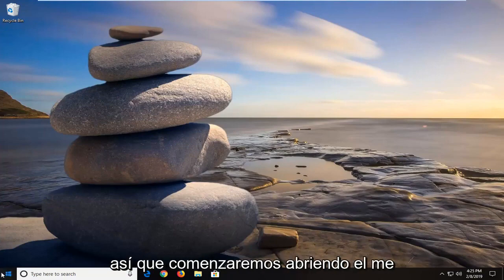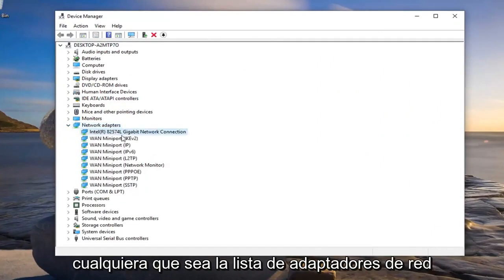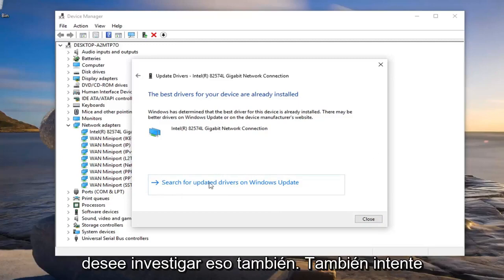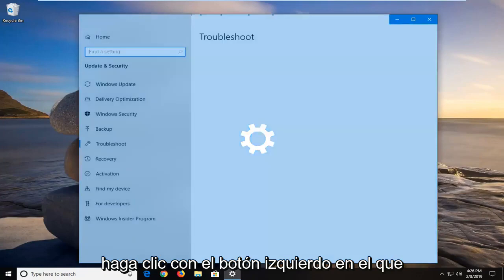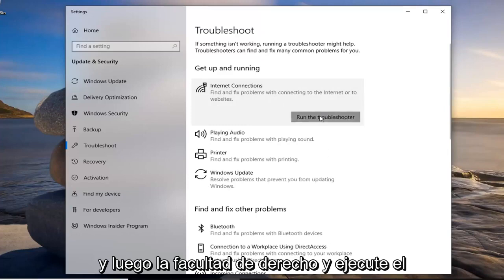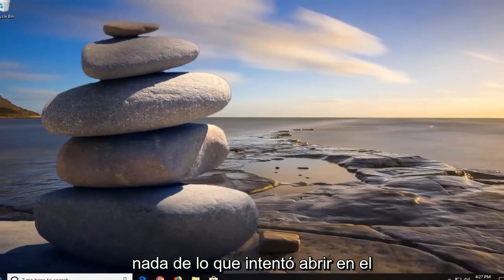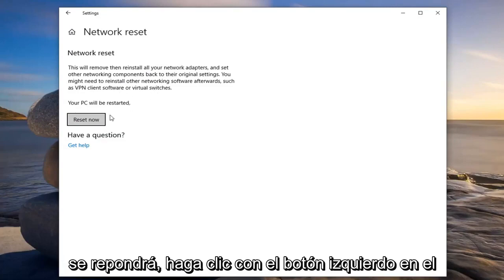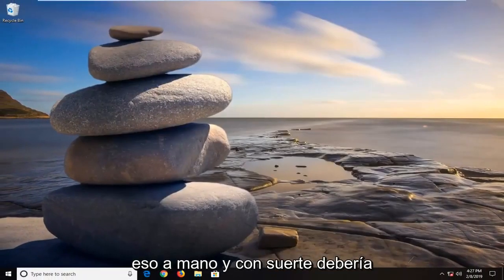Solución error No es posible conectarse a esta red Windows 10 [Tutorial]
No se puede conectar a este error de red en Windows 10 y Windows 11 [Tutorial]

No se puede conectar a esta red Error es un error relativamente común con Windows 10,8 y 7 cuando parece que no puede conectarse a Internet. Afortunadamente, por lo general es temporal o una solución fácil. Estos son los pasos para resolver este problema.